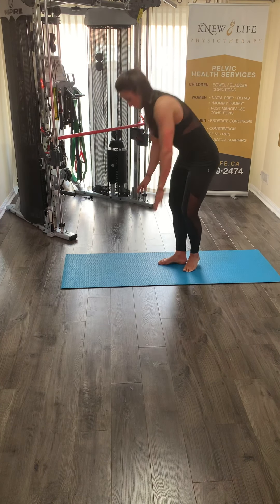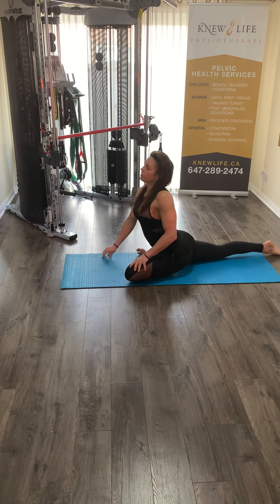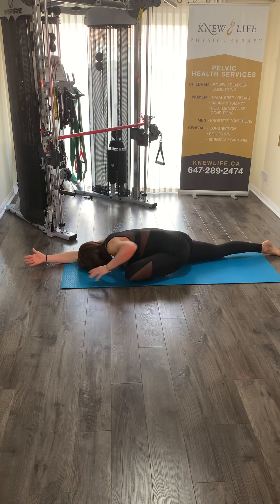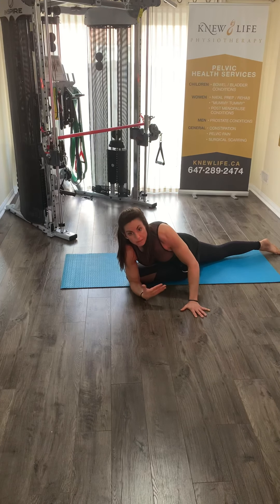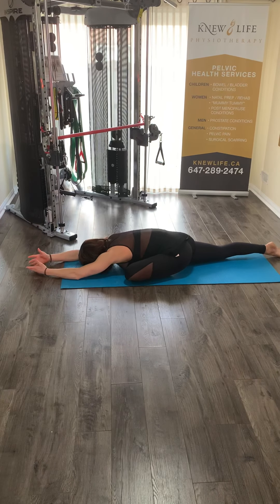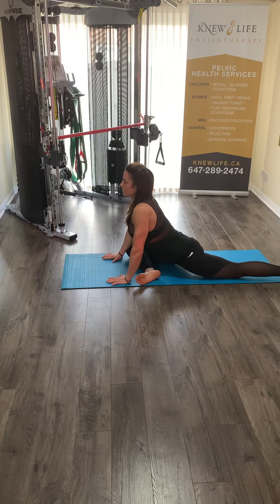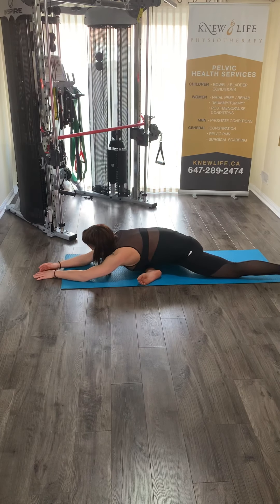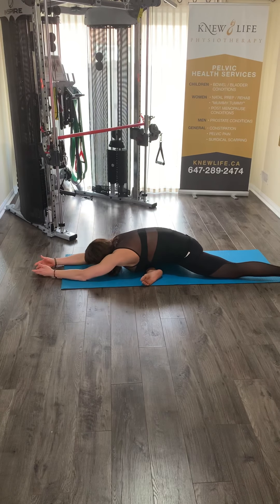Swan Pose + Yin Yoga +